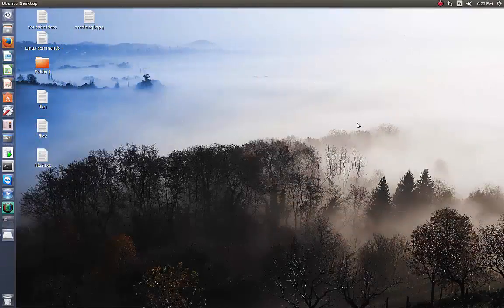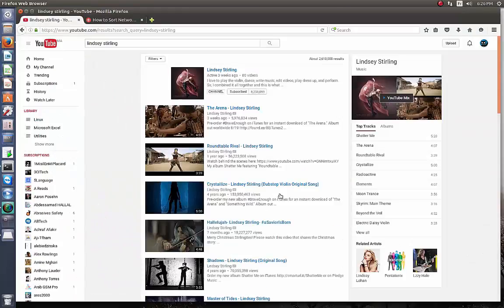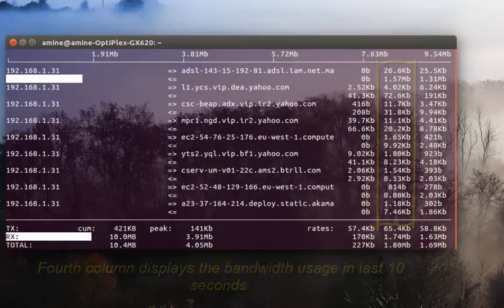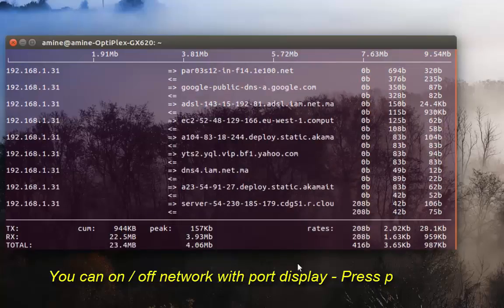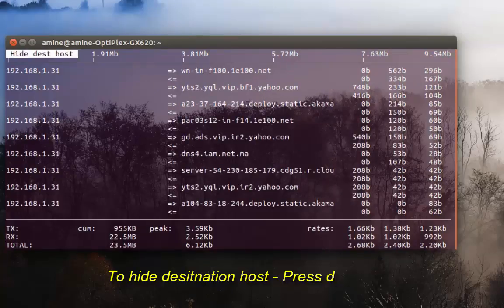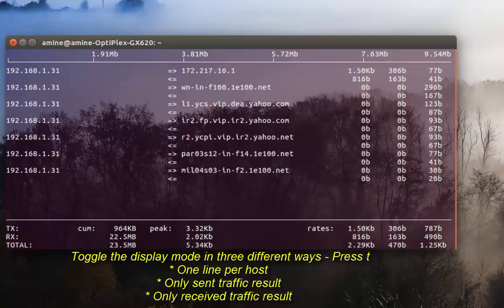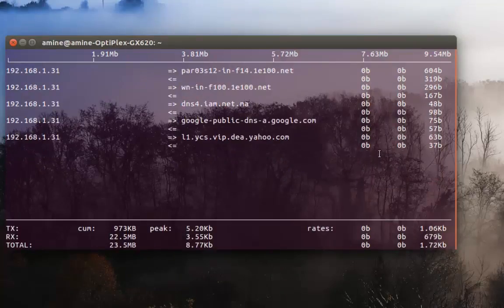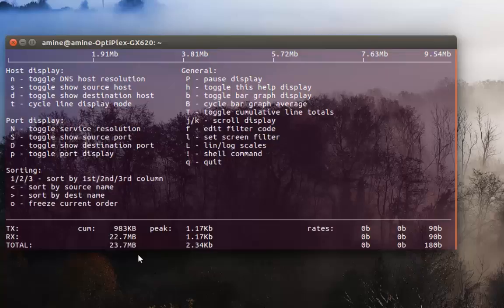How To Monitor Bandwidth Usage on Linux using IFTOP Command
iftop is used to view the current bandwidth on a network interface. It listens to network traffic on a named interface and displays a table of current bandwidth usage by pairs of hosts. iftop must be run by a root user or a user who has sufficient privileges to monitor network bandwidths.